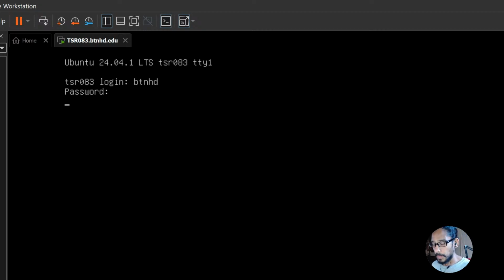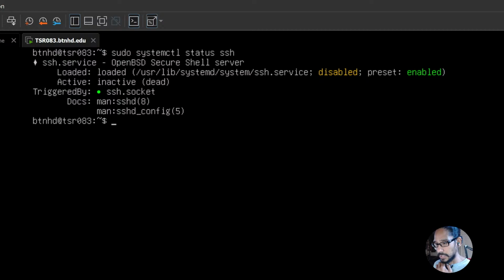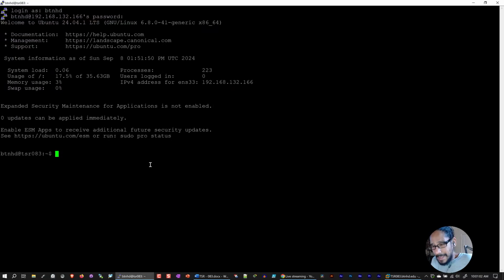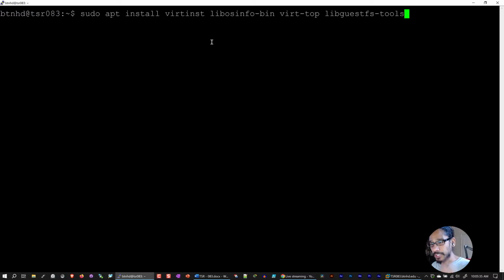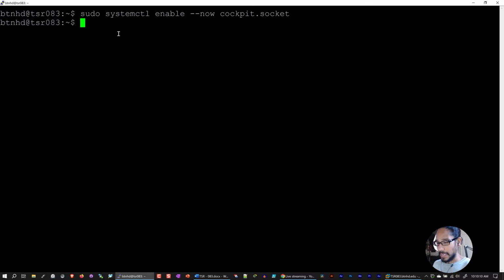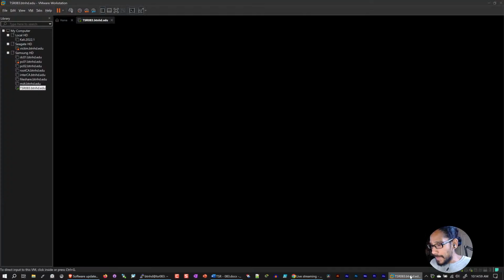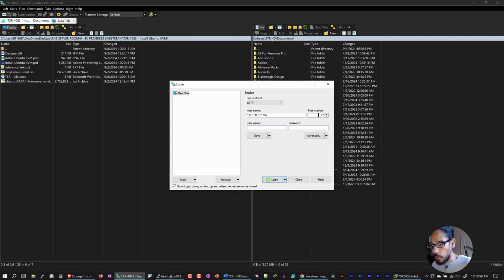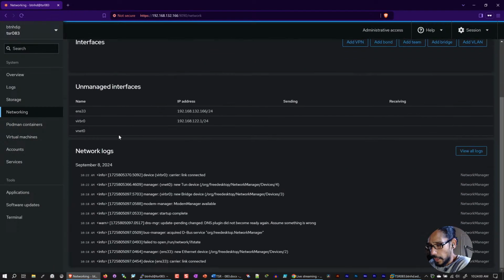Install Ubuntu KVM! - The Server Room #083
Install Ubuntu KVM!

In this video, we'll show you how to install KVM (Kernel-based Virtual Machine) on Ubuntu, enabling you to run multiple virtual machines efficiently. Follow our step-by-step guide to set up KVM, configure virtual machines, and start leveraging virtualization on your Ubuntu system.